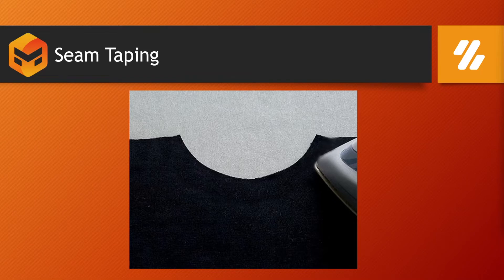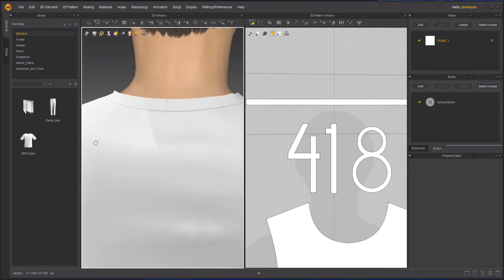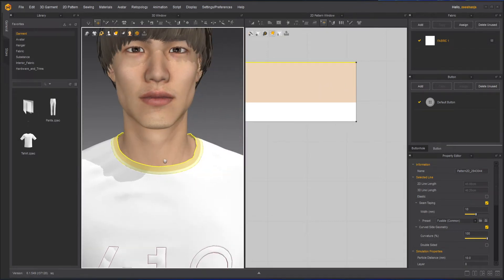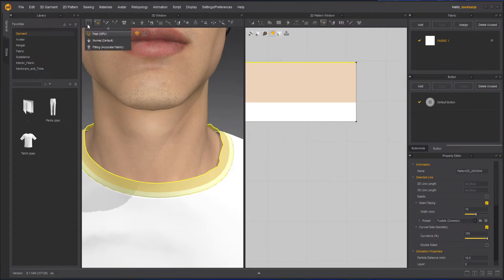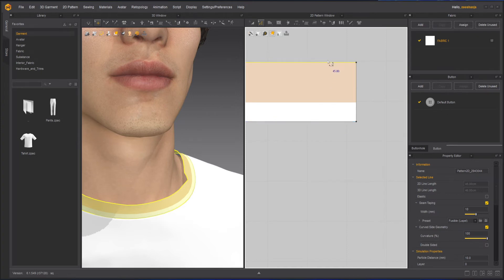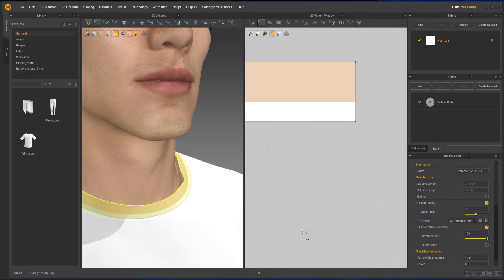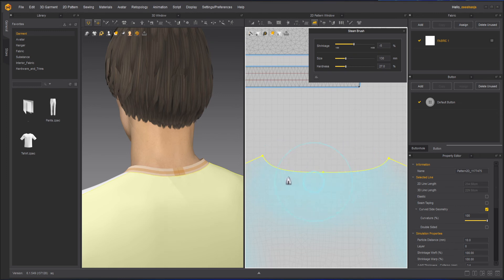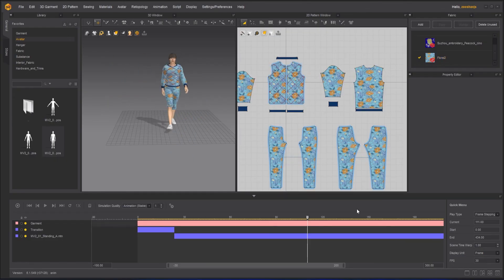Seam Taping | Lesson 3 | Chapter 3 | Marvelous Designer Fundamentals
Description:
In this lesson, we will learn how to work with Seam Taping and how to Seam Tape different parts of the garment to make them stiff and sturdy.